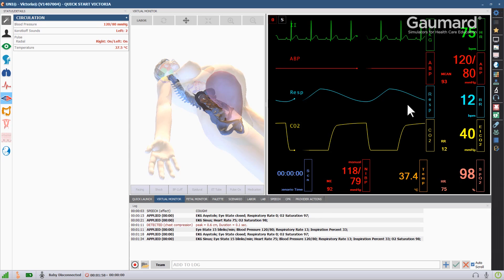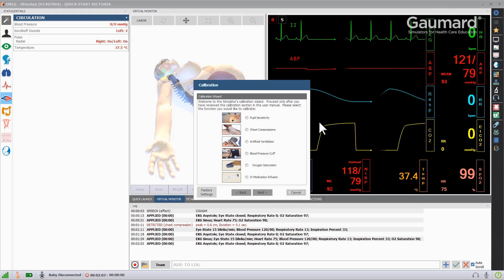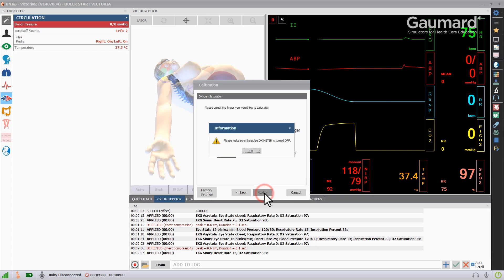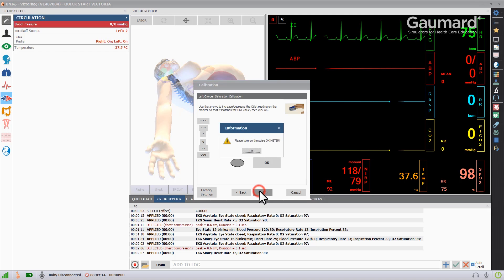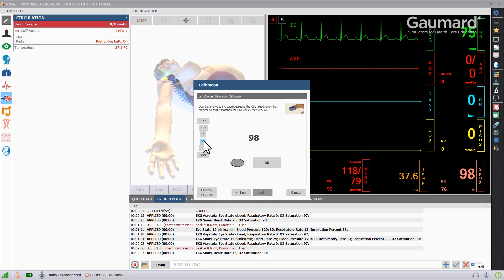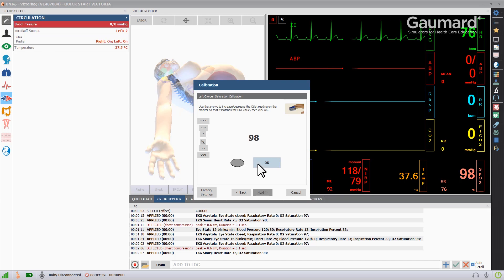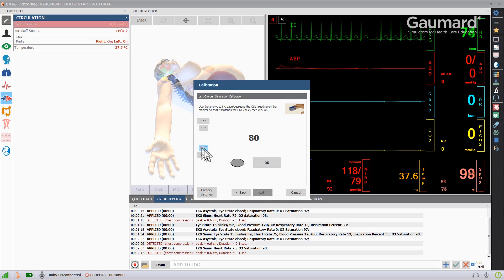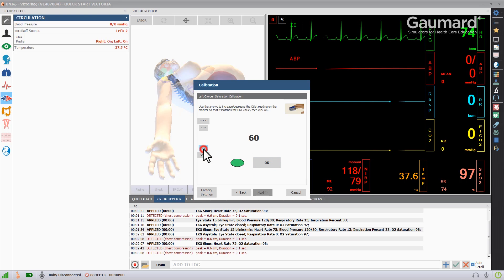Gaumard® Victoria® S2200 : Oxygen Saturation Calibration How-To Ep 17/18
This video covers how to calibrate Victoria to a new pulse oximeter to increase accuracy of Oxygen saturation readings.